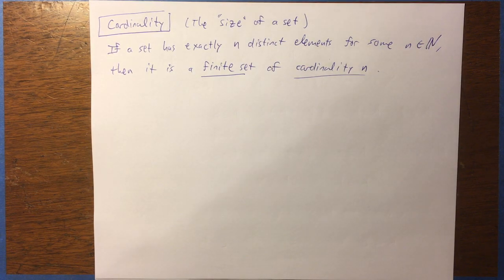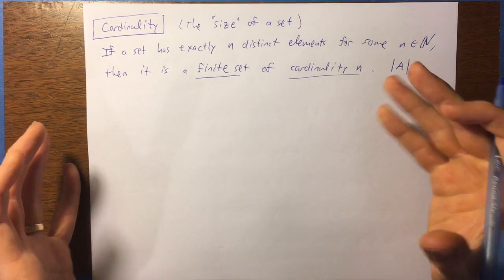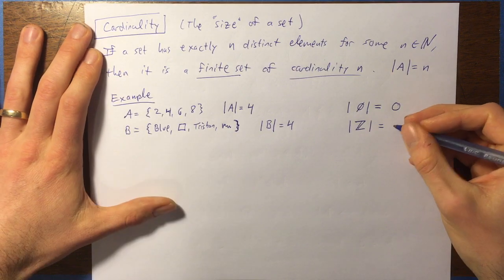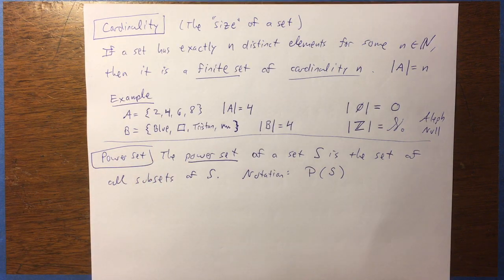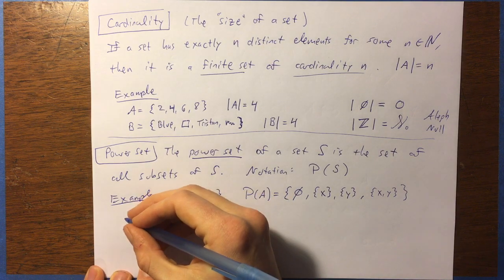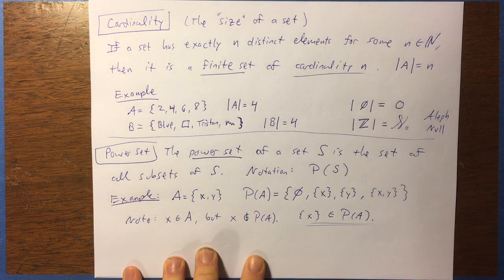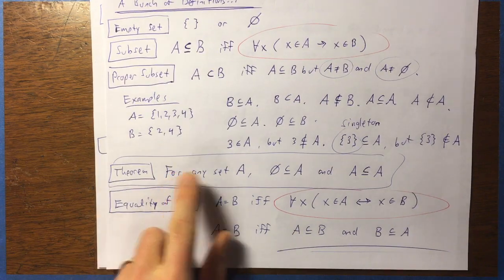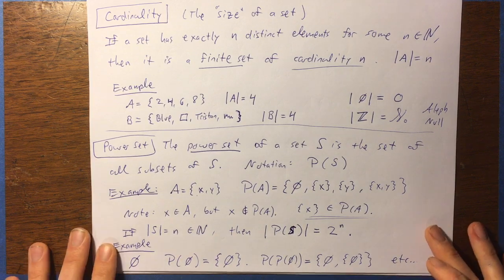2100 2 1 vid 3 cardinality